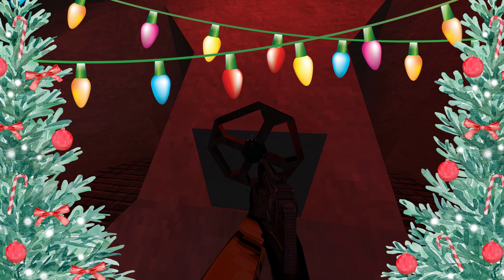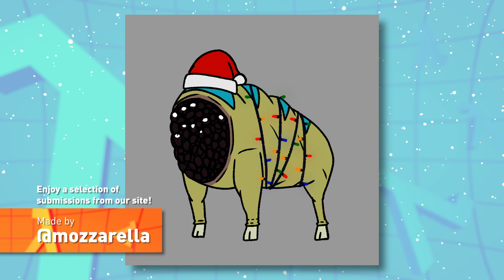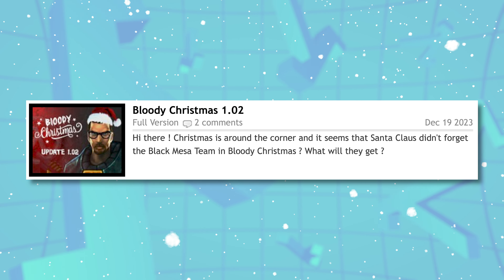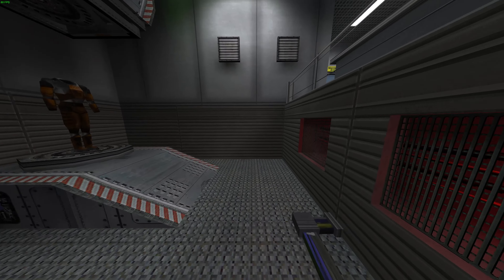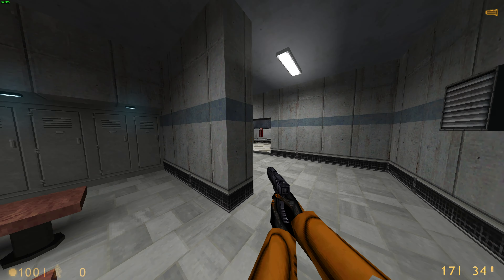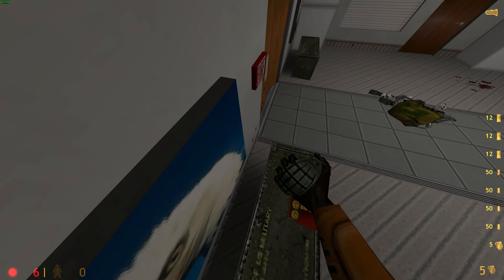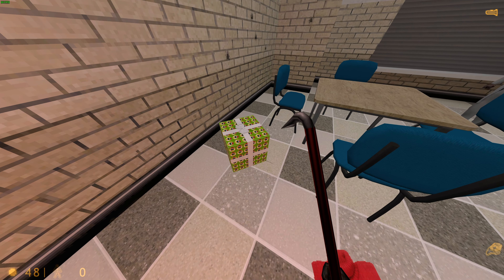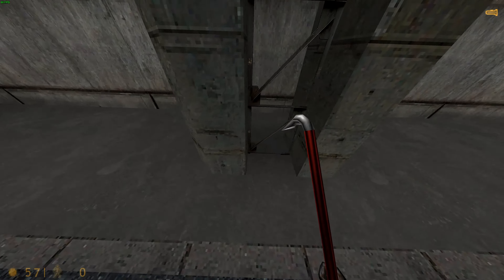So, how does Gordon Freeman celebrate Christmas?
Note: Due to Steam policy, we cannot send gift cards to users in Russia, Belarus, Ukraine, Argentina, or any other region with Steam gift card limitations. This will not affect your chances of being selected as a winner.

LambdaGeneration - The Ultimate Valve Community